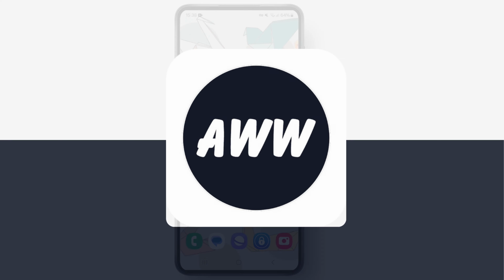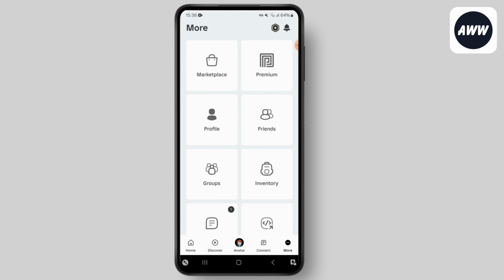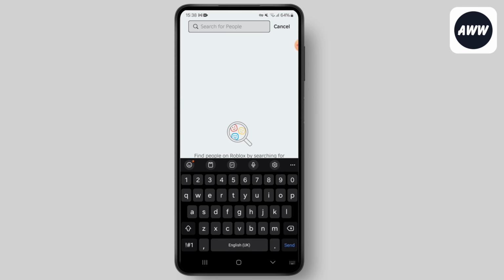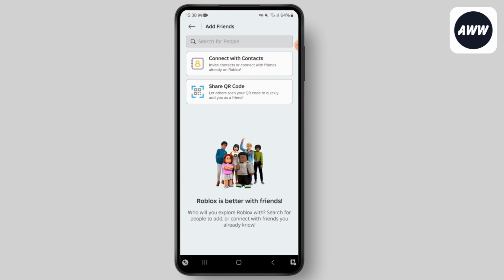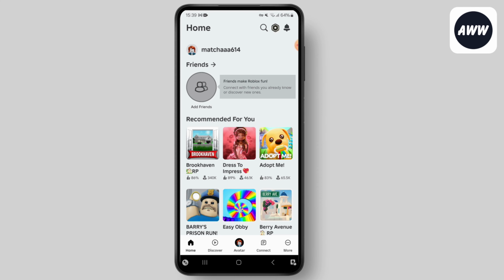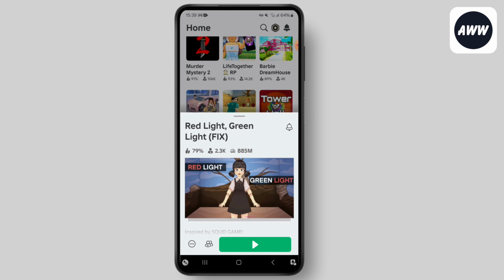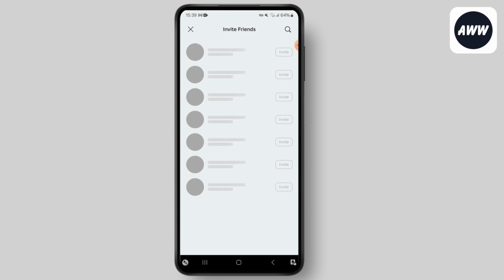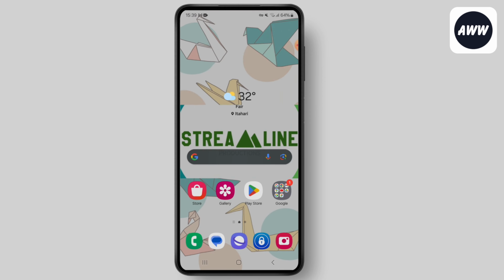How To Play Roblox with Friends in Mobile (EASY!)_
Welcome to our step-by-step guide on "How To Play Roblox with Friends in Mobile (EASY!)"! If you're eager to enjoy Roblox multiplayer on your mobile device with friends, this video is for you. We'll walk you through the straightforward process of playing Roblox together on mobile, whether you're using Android or iOS. From setting up a private server to inviting friends, we'll cover everything you need to know to start gaming together hassle-free.

What you'll learn:

How to play Roblox with friends on mobile
Setting up a private server in Roblox mobile
Inviting friends to join your game in Roblox mobile
Tips for seamless multiplayer experience on Roblox mobile